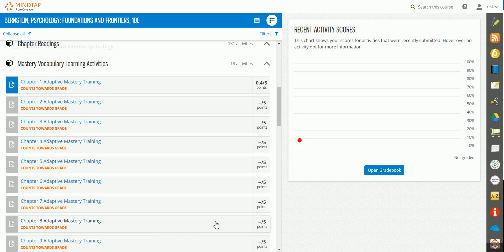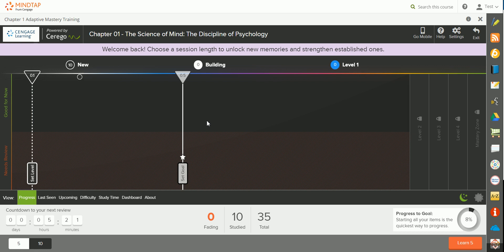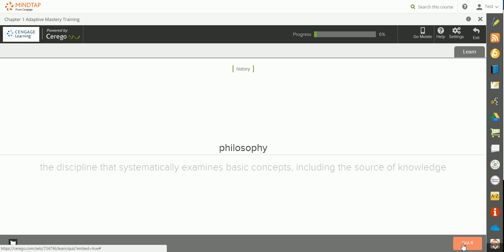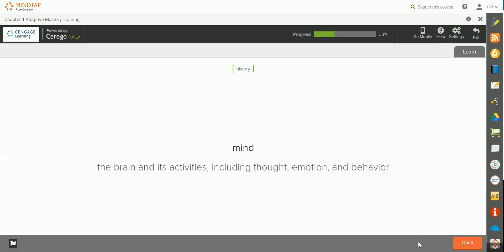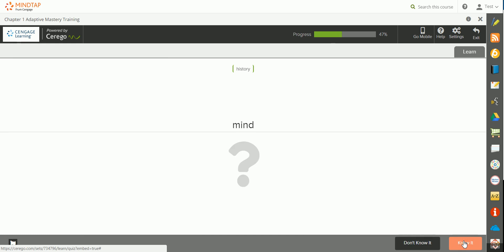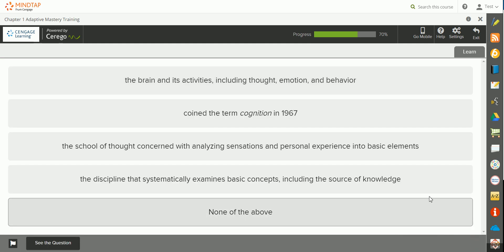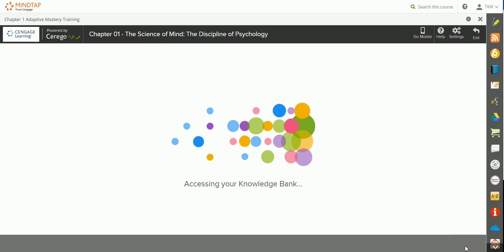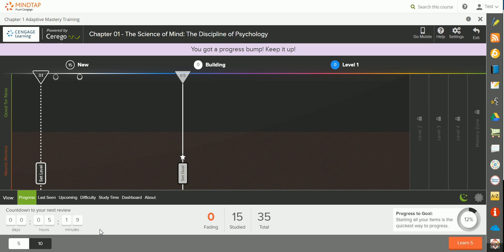MindTap - Completing Mastery Training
This video provides an overview of completing the mastery training exercises in MindTap.